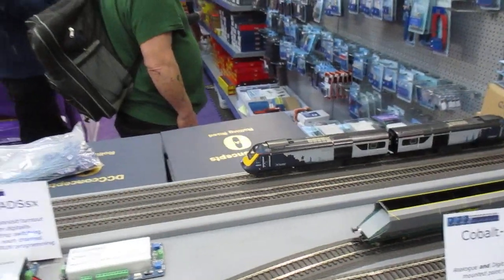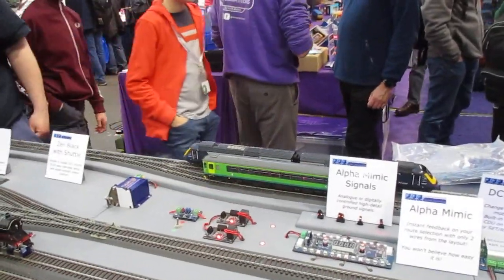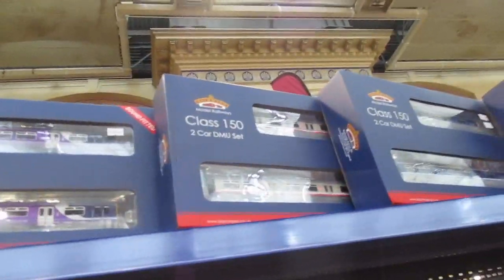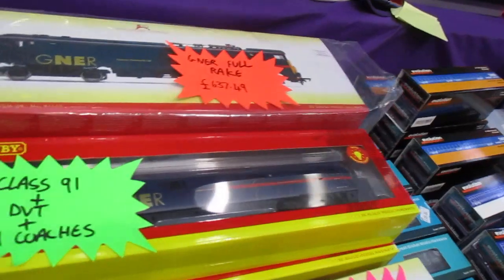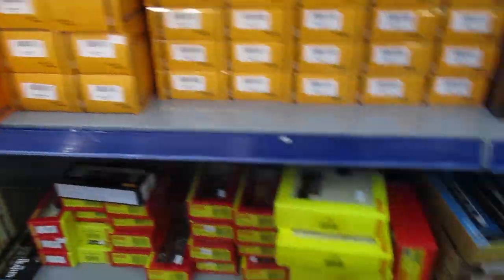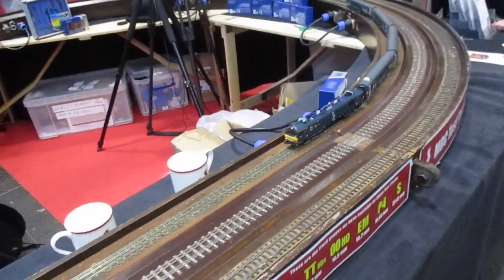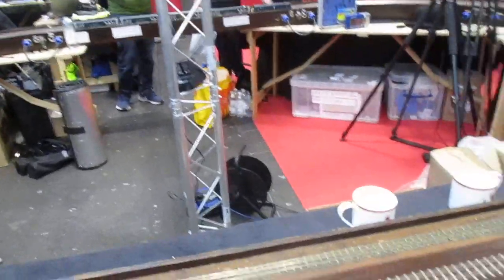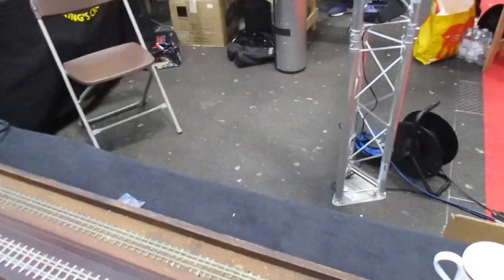Checking out the Scotrail HST, class 153 and the layout with the class 92 and the Caledonian sleeper